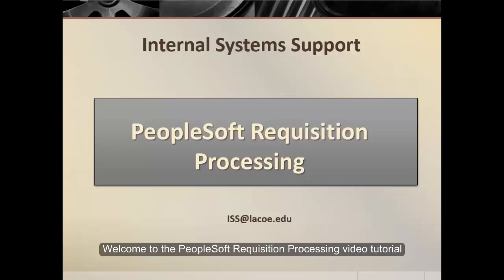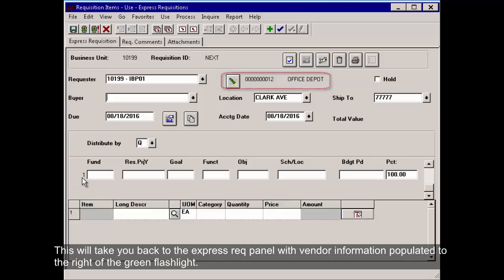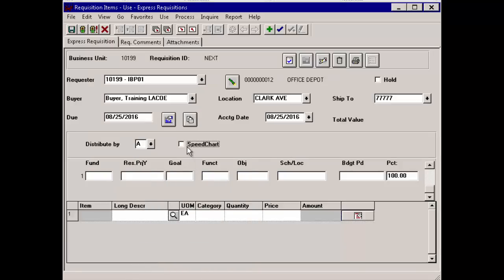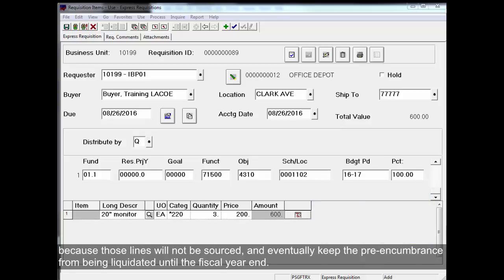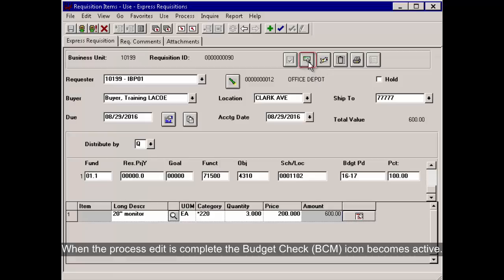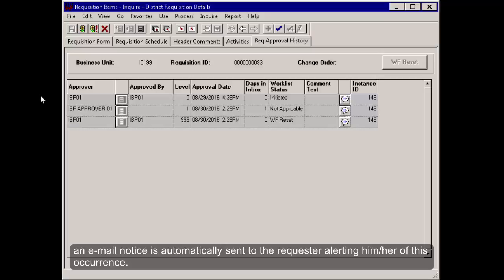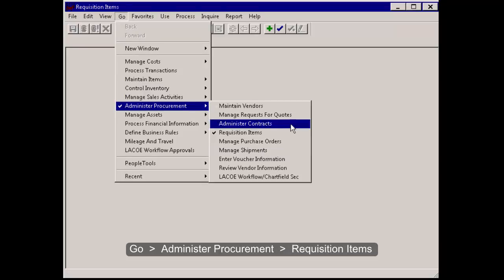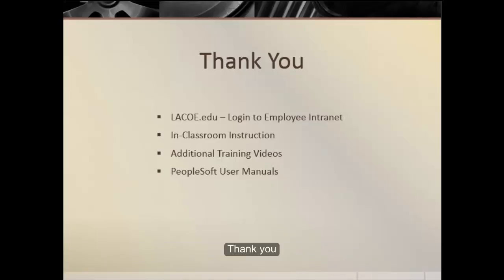Requisition Processing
This video provides a detailed overview of the requisitions module, including details on how to create, edit, cancel and delete requisitions.